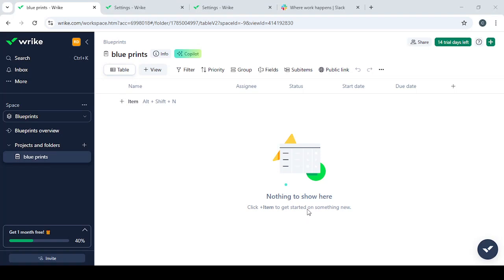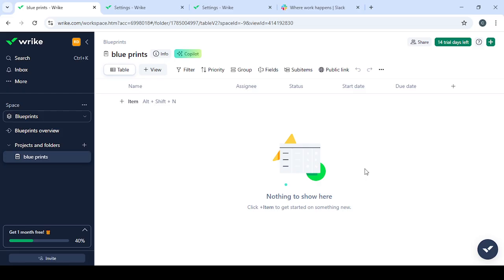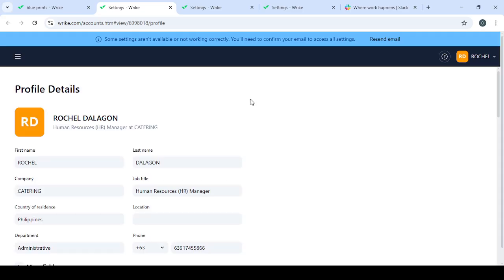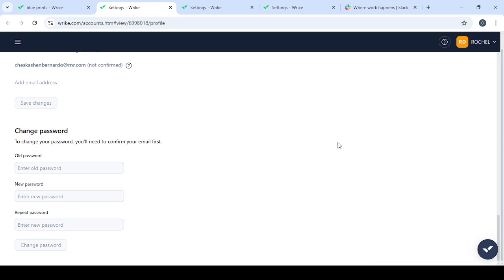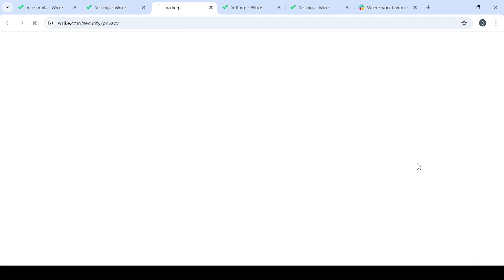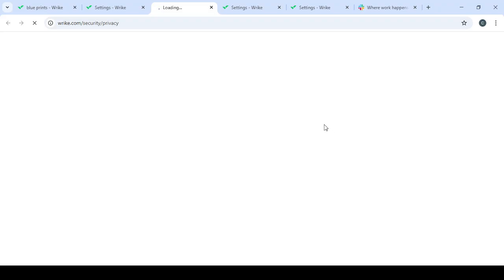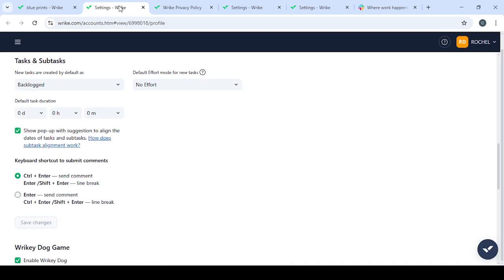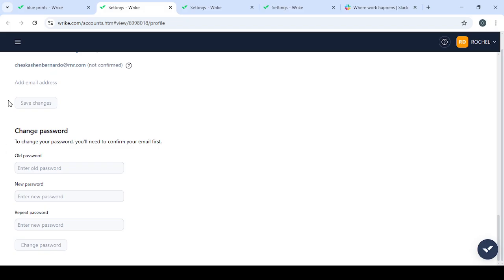How To Api Key In Wrike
Learn how to create an API key in Wrike the right way! 🚀 This complete 2025 tutorial will guide you through generating, managing, and integrating your Wrike API key for automation, app connections, and advanced workflows.

Whether you’re a developer, project manager, or automation enthusiast, Wrike’s API lets you connect external apps and boost your team’s productivity like a pro! 💻✨

✅ What you’ll learn in this video:

How to generate Wrike API Key step by step

How to use the API key for integrations

Wrike API permissions and security tips

How to revoke or regenerate your API key

📅 Updated for 2025 with the latest Wrike interface and admin settings!